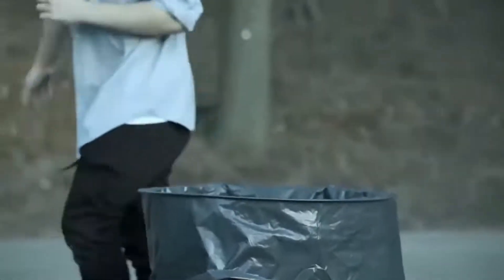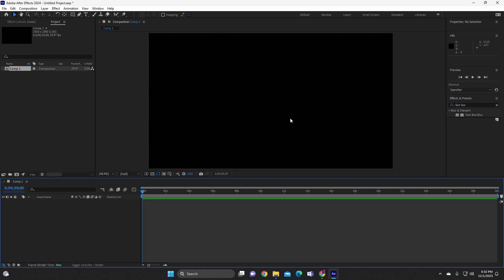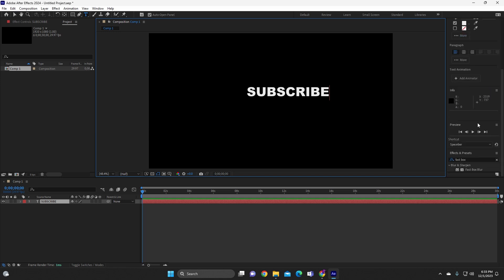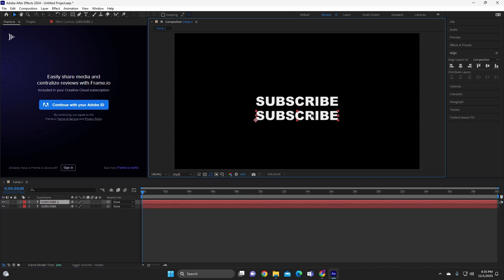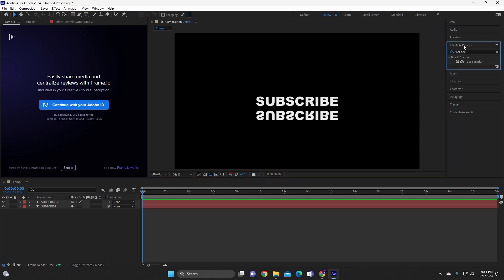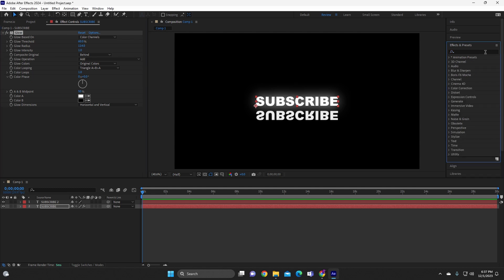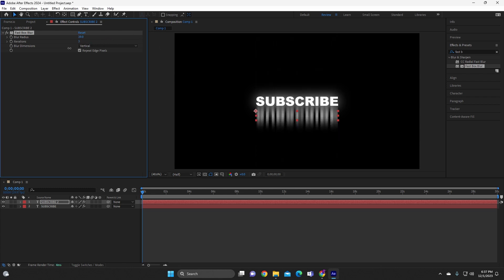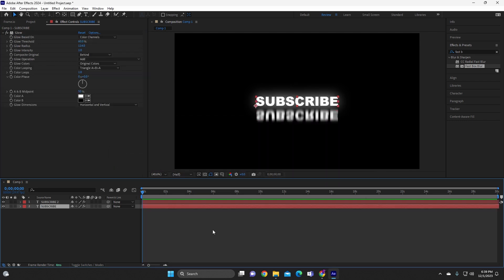After Effects Tutorial: Part 1 (Floor Reflection)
💻 Tik Tok 🔴LOVE YA! PEACE OUT!!!🔴